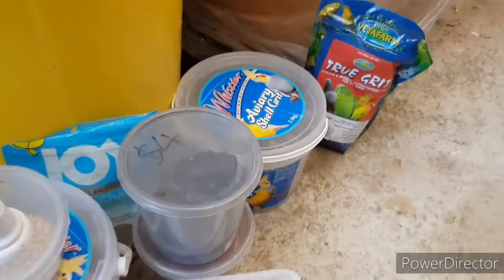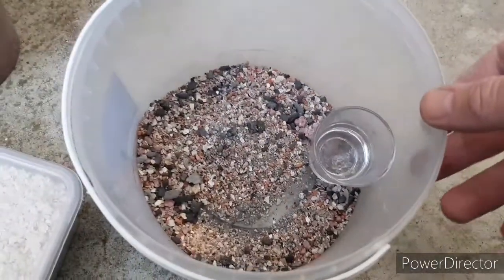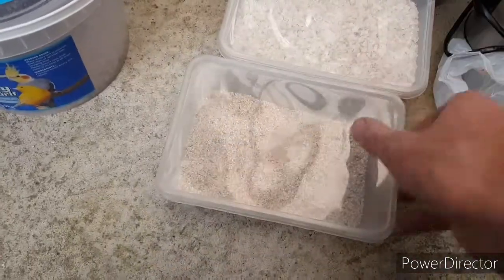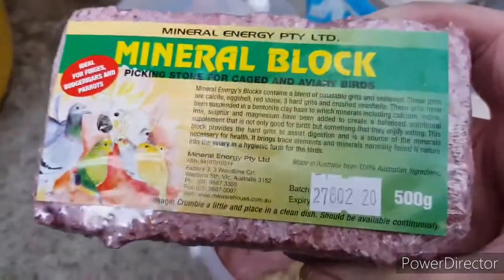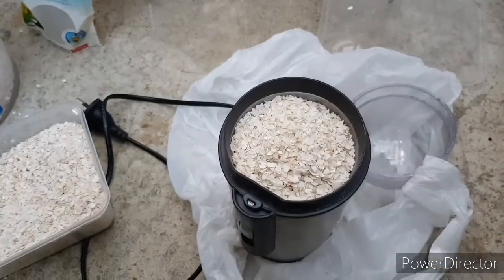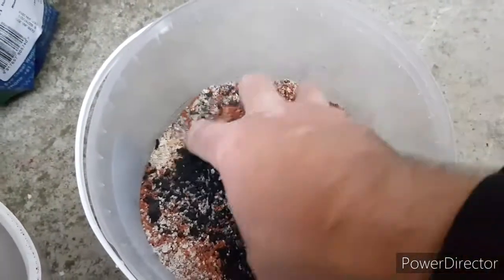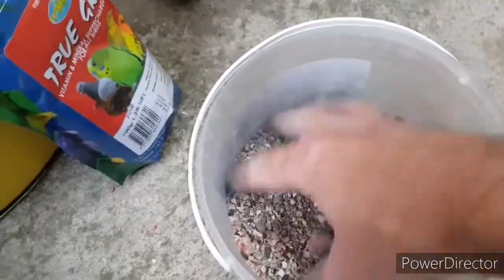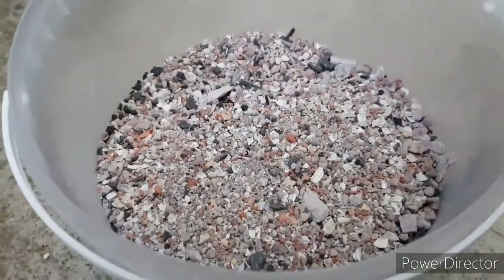My customized bird grit mix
The mix I've spent many years making to my liking, while this is primarily a mix I've made for gouldians or other finches, it works easily as well for parrots, but in that instance i would make it less fine 👍 thanks for watching and I hope this can help you in some way ❤